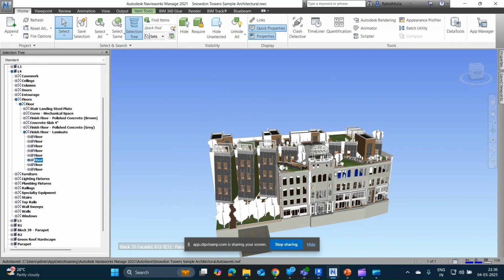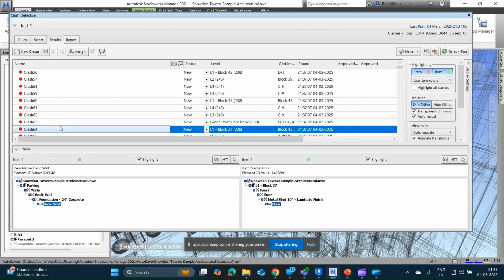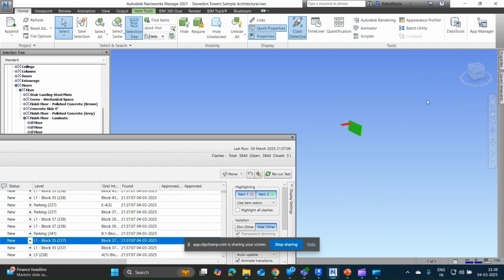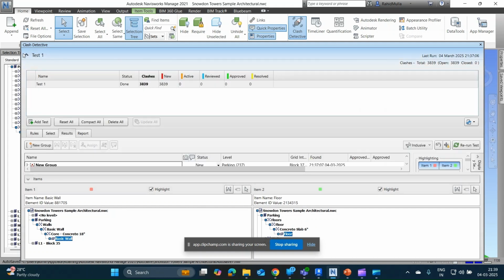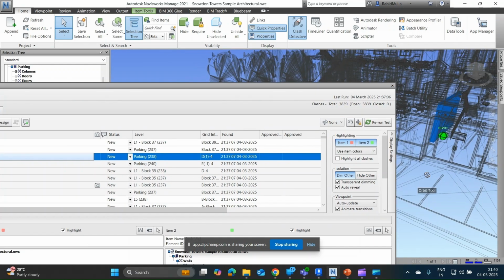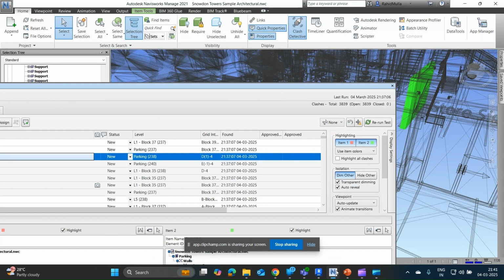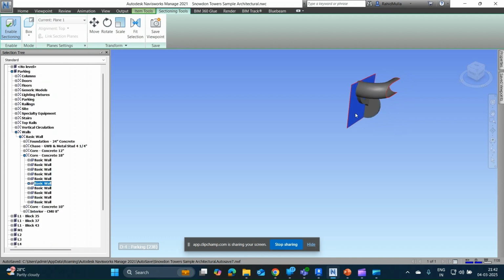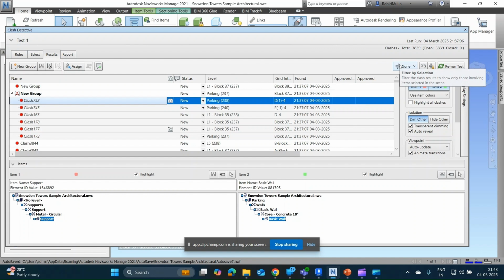Smart Clash Detection in Navis: Efficient Workflow & Tips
Learn how to perform clash detection in Revit efficiently with the right workflow and best practices. This video covers effective methods to identify and resolve clashes, ensuring smooth coordination between disciplines. Improve your clash detection process and minimize errors for better project accuracy.